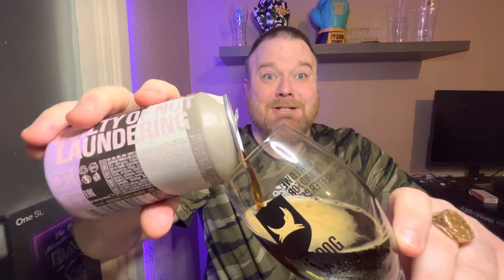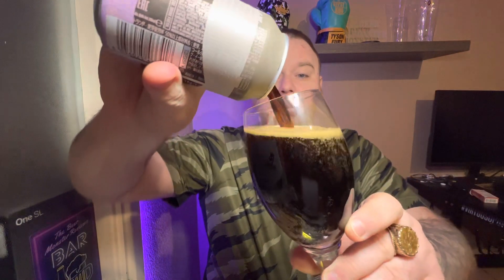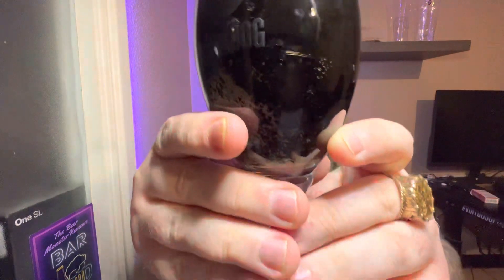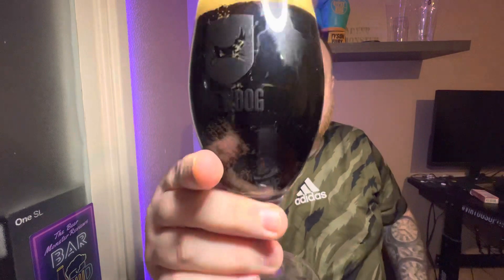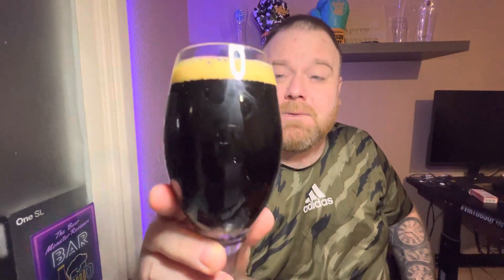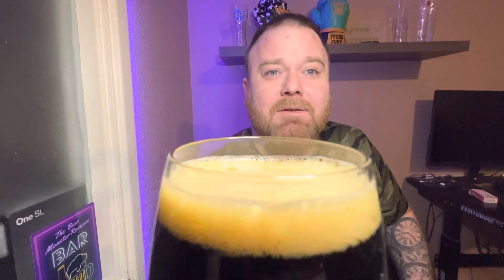BREWDOG: Cake Cartel |6%| Hazelnut Stout Beer Review!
craft beer
Brewdog cake cartel
craft beer review
british craft beer review
Brewdog cake cartel hazelnut stout
Brewdog cake cartel review
Brewdog cake cartel hazelnut stout review
british beer
craft beer channel
Hazelnut stout
Hazelnut stout brewdog
Brewdog hazelnut stout
Stout beer
Cake cartel stout